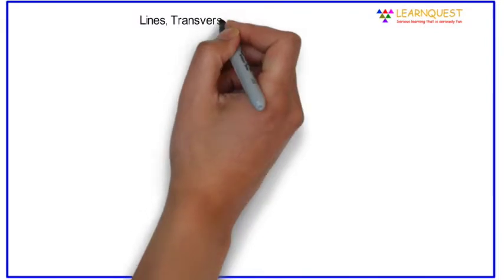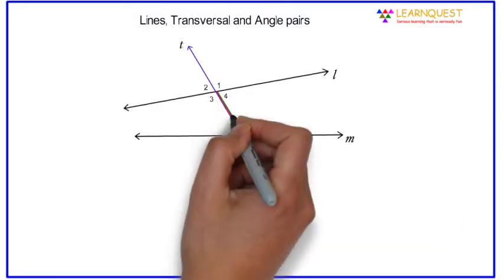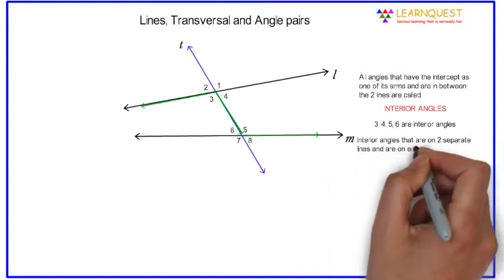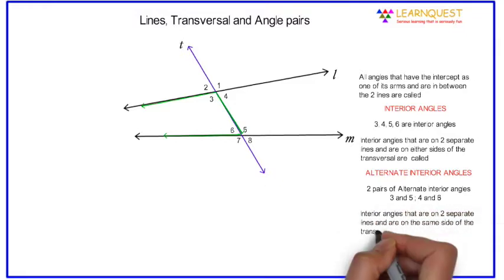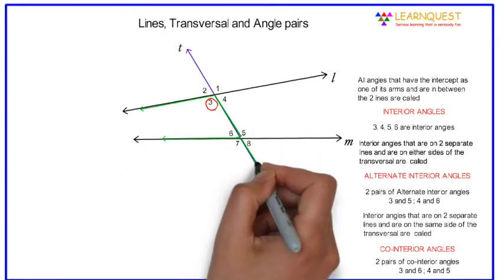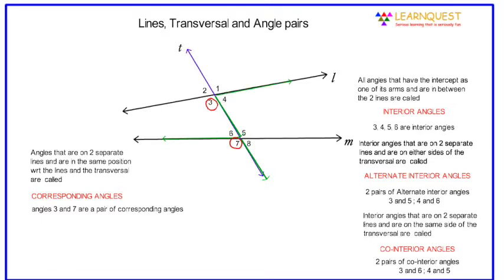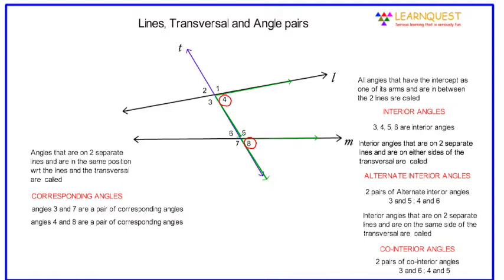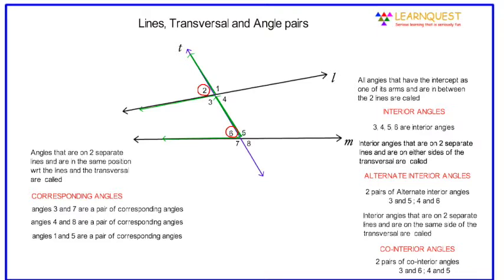Lines, Transversal and Angles